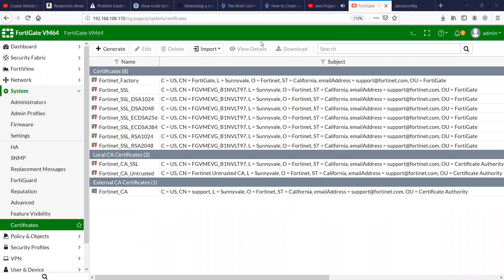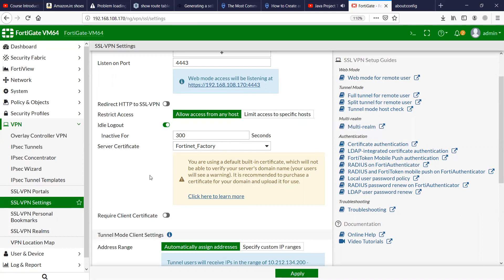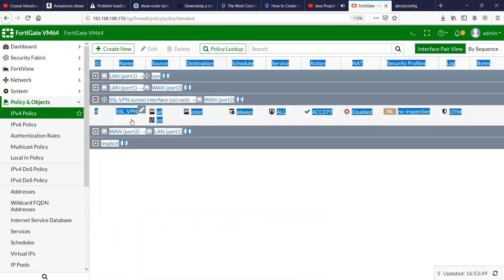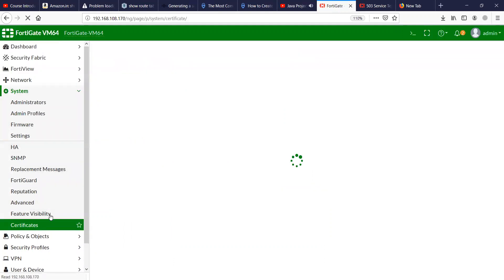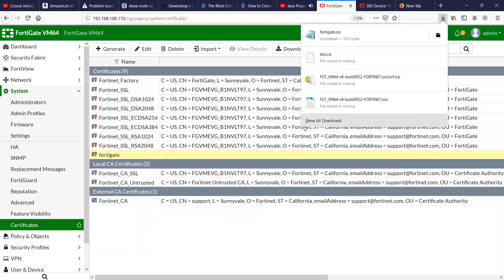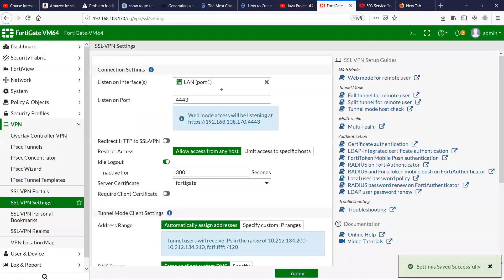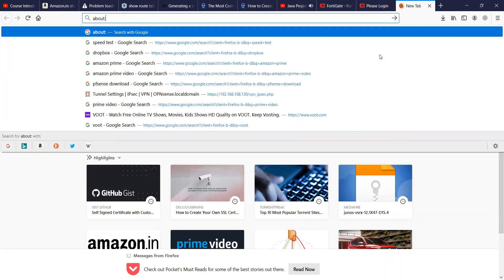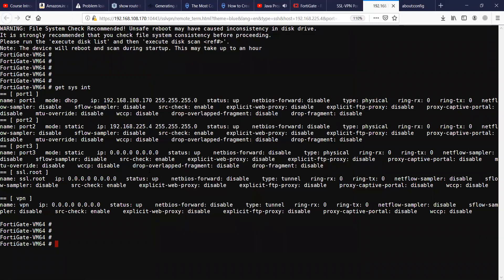Configure SSL VPN on fortigate firewall using Certificate signed by local CA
Configure the SSL VPN on fortigate firewall using the certificate signed by local CA
OpenSSL used for the CA certificate generation and for signing the cert
SSL_NO_CYPHER_OVERLAP error solved

Run OpenSSL with administrative privileges:

req -new -x509 -days 365 -key CA.key -out CA.pem
req -new -x509 -days 365 -key CA.key -out CA.crt
x509 -req -days 365 -in Fortigate.csr -CA CA.crt -CAkey CA.key -set_serial 01 -out Fortigate.crt
pkcs12 -inkey CA.key -in CA.crt -export -out CA.p12